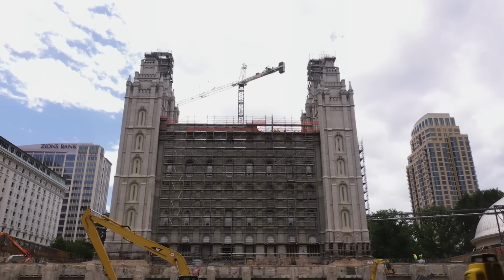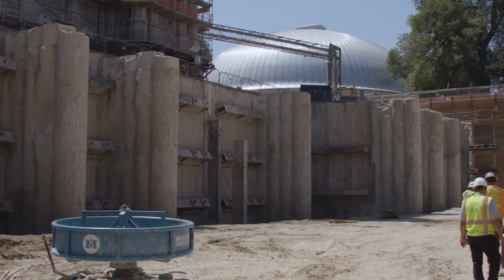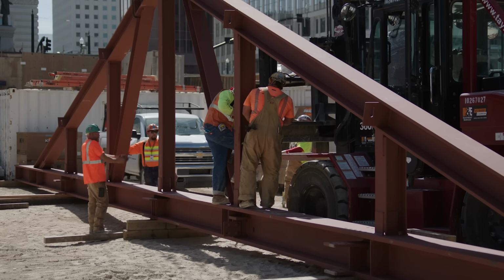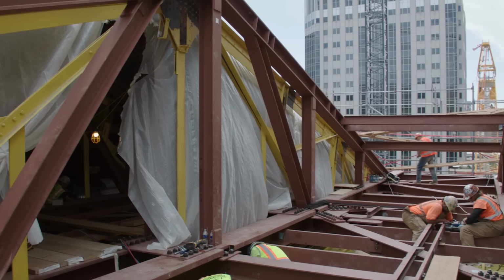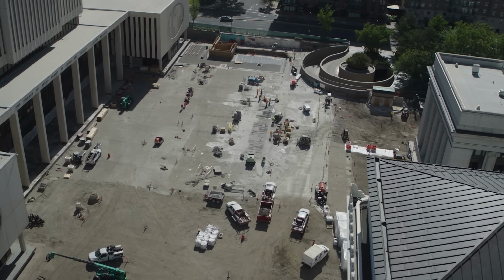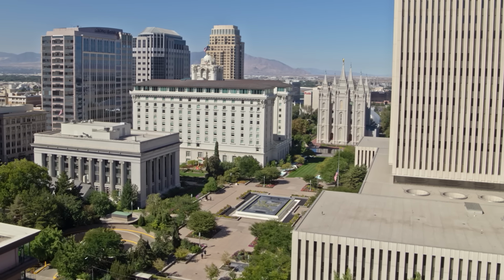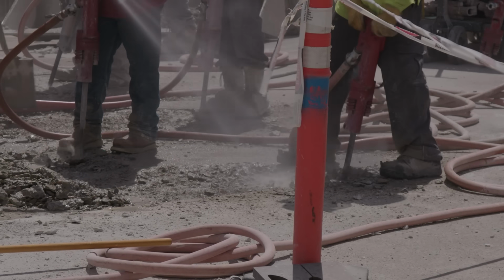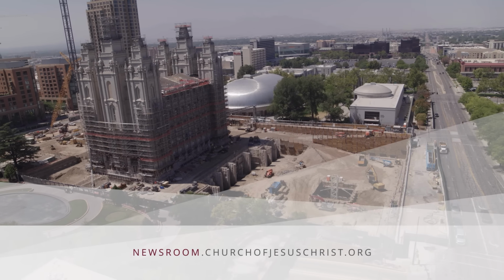Salt Lake Temple Renovation Continues: August 2021 Update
The renovation of Temple Square in Salt Lake City is now in its 20th month. The video and photos below give a glimpse of the past three months of work in this years-long project. This includes the reinforcement of the Salt Lake Temple roof, the continued renovation of the Church Office Building Plaza to the east and additional excavation on the north side of the temple.